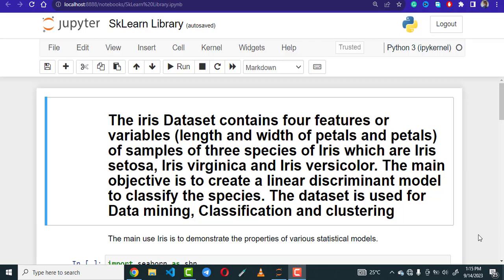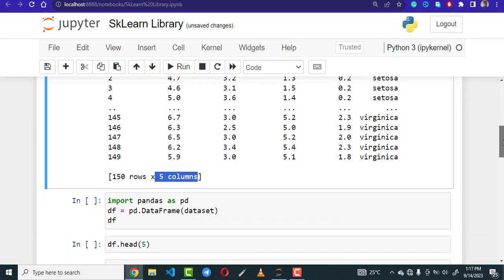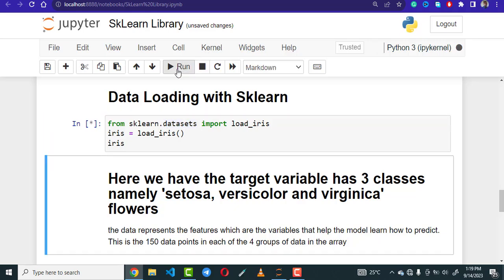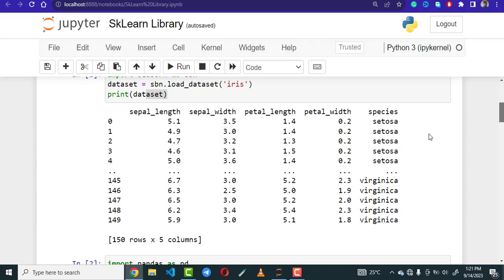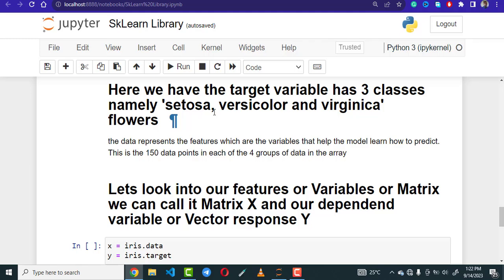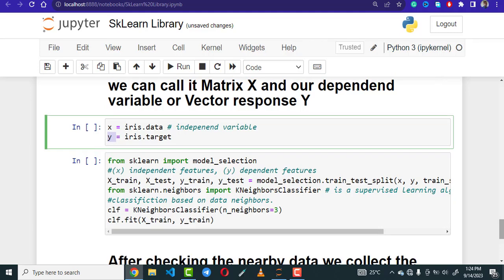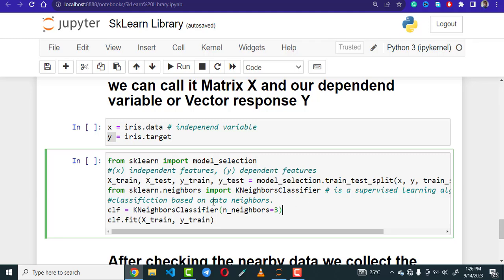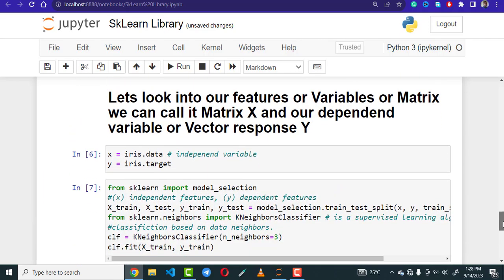Scikit-Learn: The Missing Manual for AI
In this comprehensive tutorial, we'll delve into the world of Scikit-Learn (sklearn), a powerful Python library for machine learning and AI. You'll learn how to master sklearn for machine learning and AI with Python, covering everything from the basics to advanced techniques.

Scikit-Learn is an essential tool for any data scientist or machine learning engineer, and this video will provide a full course on how to use sklearn for machine learning and AI. We'll explore the mathematics behind sklearn, and how it can be used in conjunction with popular Python libraries such as pandas and NumPy.

Whether you're a beginner looking to get started with sklearn or an experienced practitioner looking to improve your skills, this video is perfect for you. We'll cover topics such as how to install sklearn, its key features and applications, and how it compares to other popular AI tools like TensorFlow, Keras, and PyTorch.

By the end of this video, you'll have a deep understanding of how to use sklearn for machine learning and AI with Python, and be able to apply your knowledge to real-world problems. So, let's get started on this journey to master sklearn and take your skills in machine learning and AI to the next level!